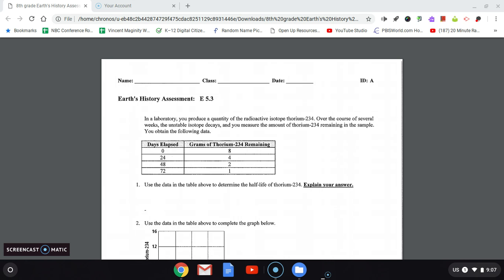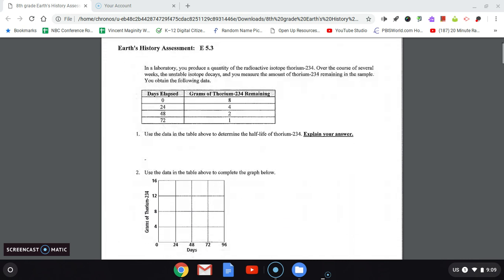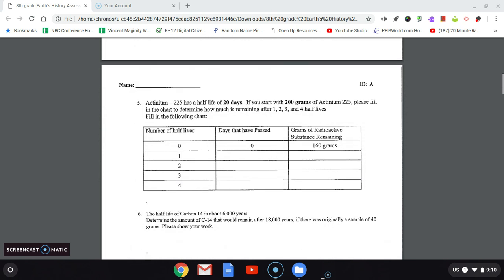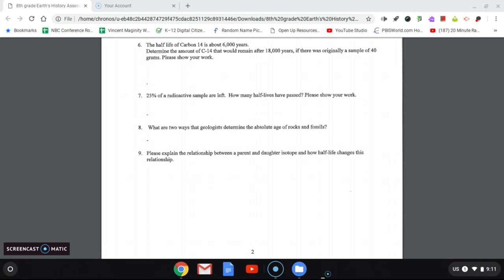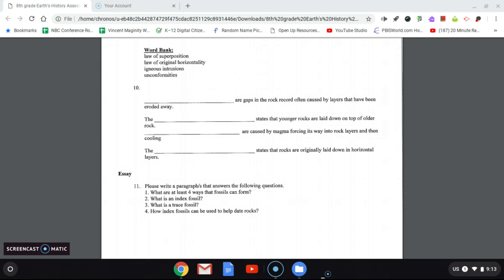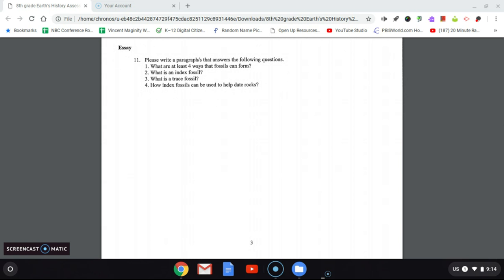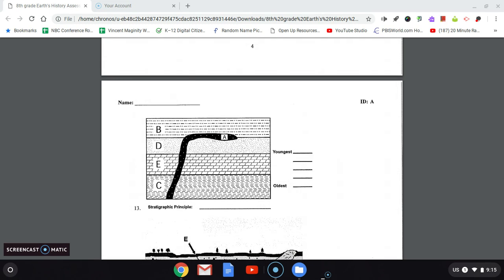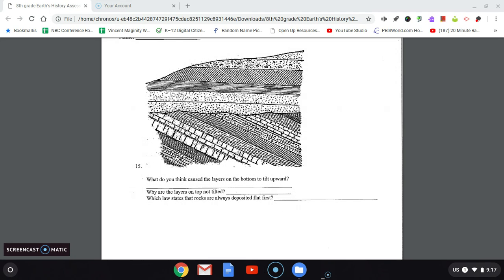Earth's History Assessment 8th